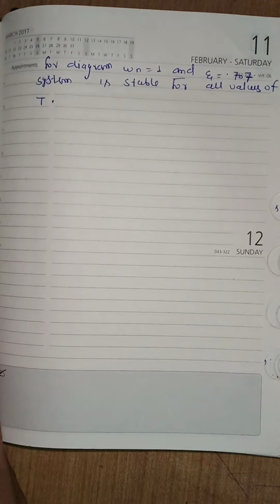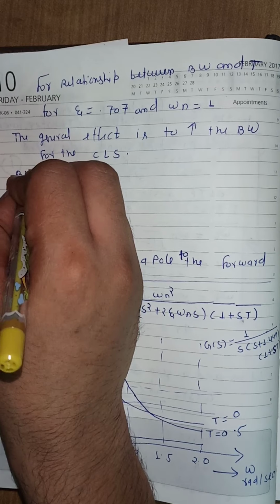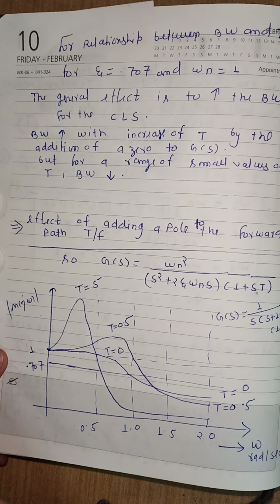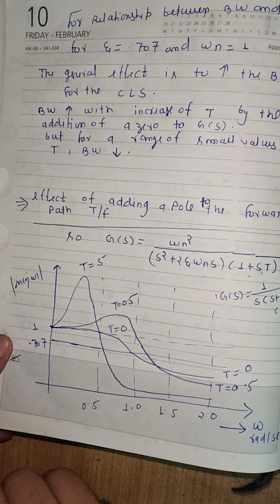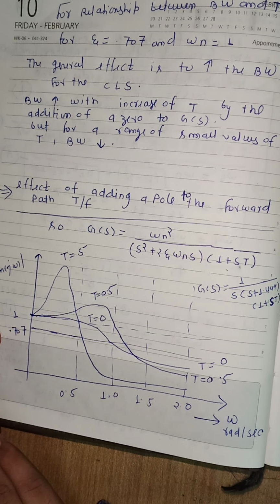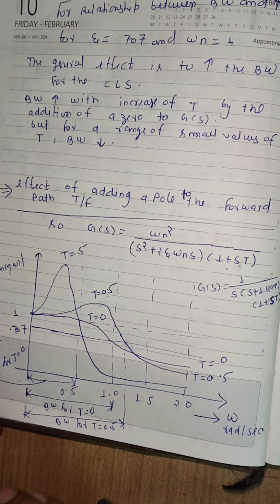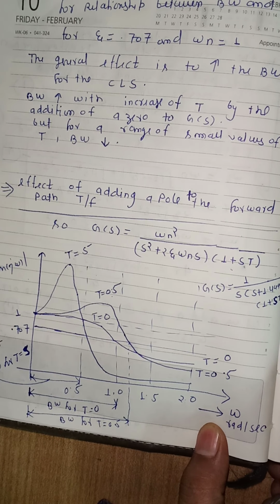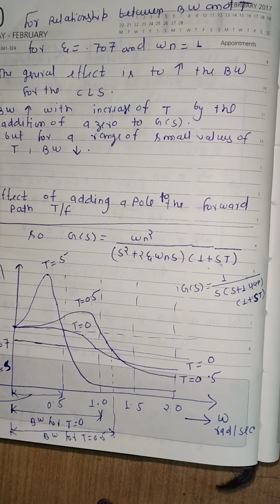Video_26_effect of addition of zero/pole to forward path TF